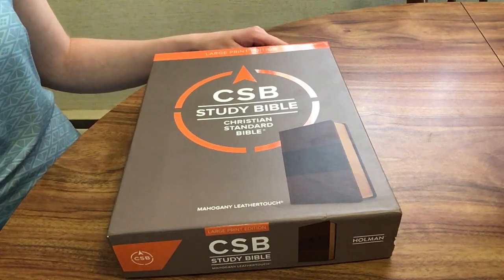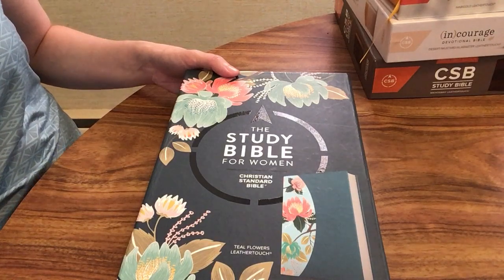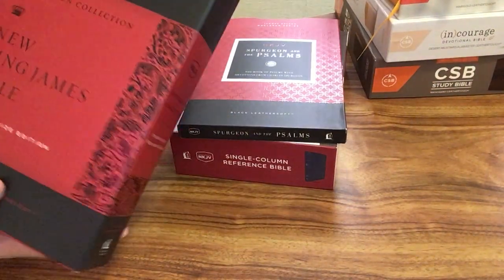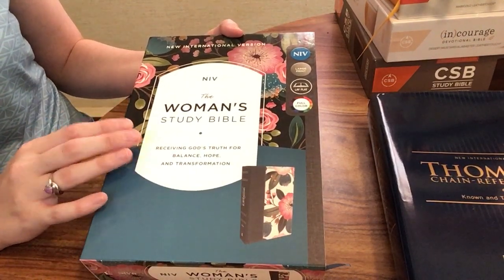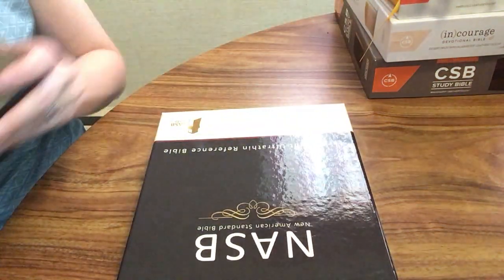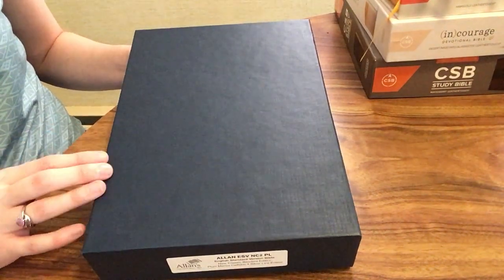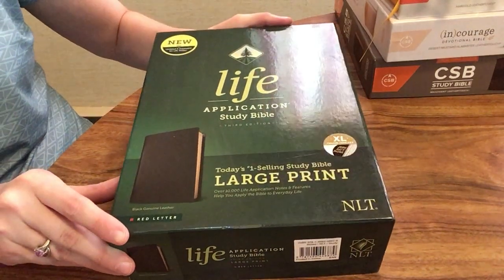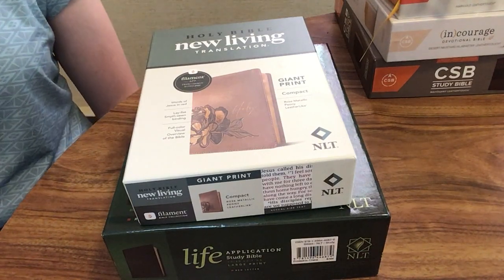My Bible Library